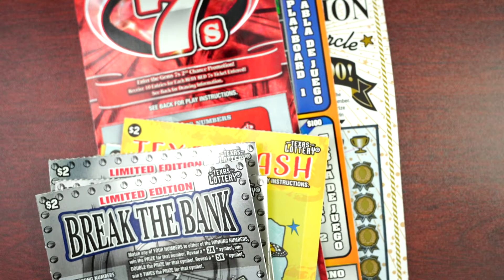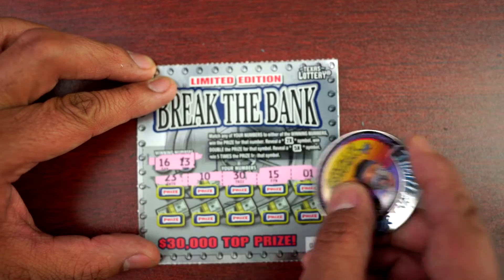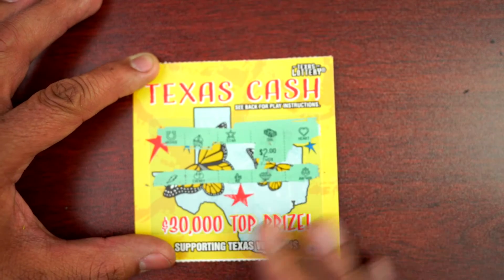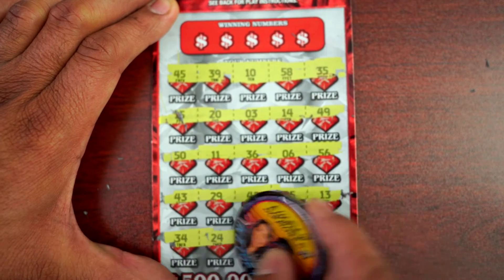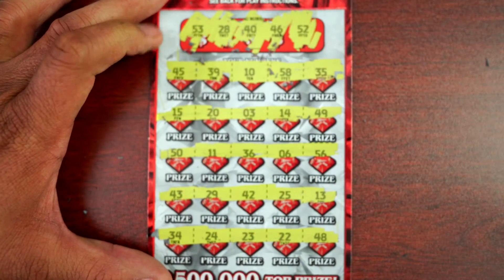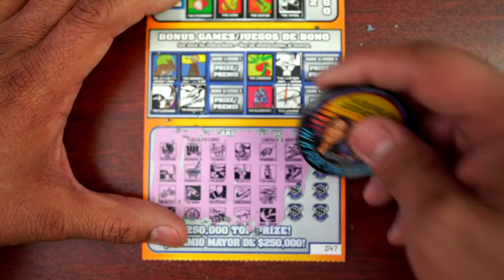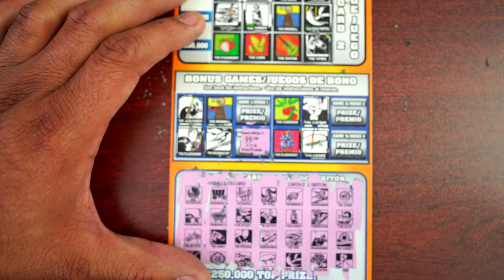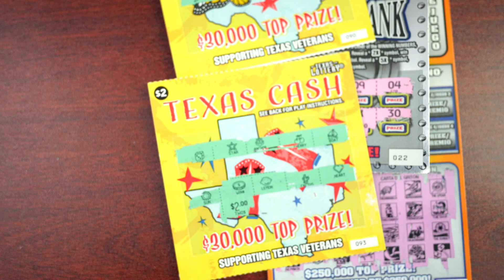$750 MILLION WINNERS CIRCLE, RUBY RED'S 7 ♦️ TEXAS CASH AND LIMITED EDITION BREAK THE BANK 🏦